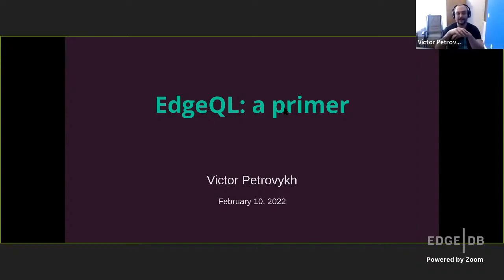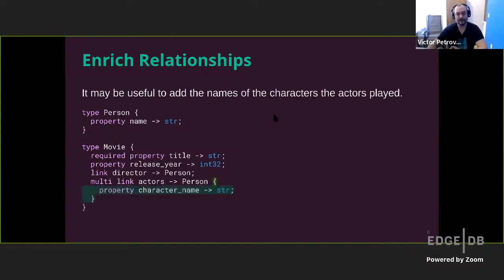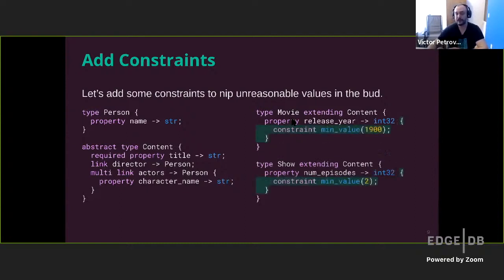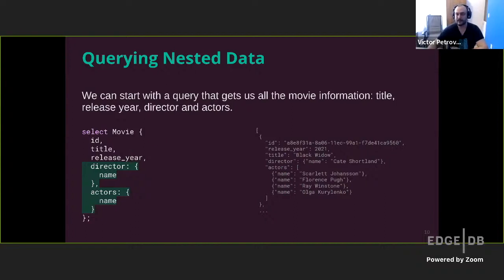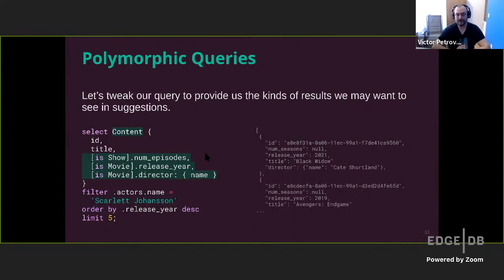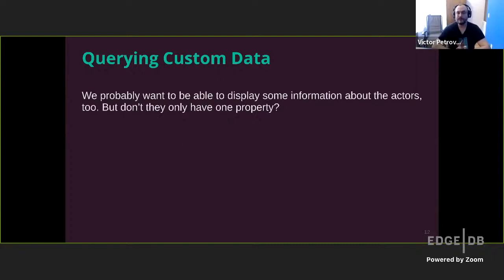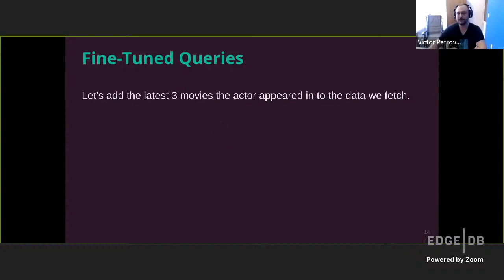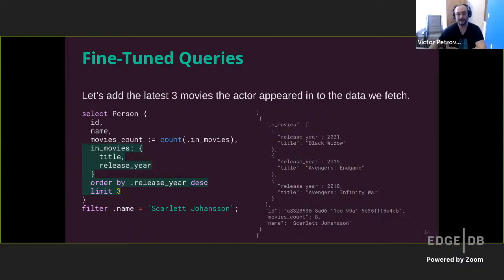EdgeQL: A primer — Victor Petrovykh | EdgeDB Day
A fast-paced survey of EdgeDB's query language, EdgeQL. Over the course of designing a simple Netflix-like schema, we explore the syntax, key concepts, and killer features. By Victor Petrovykh.